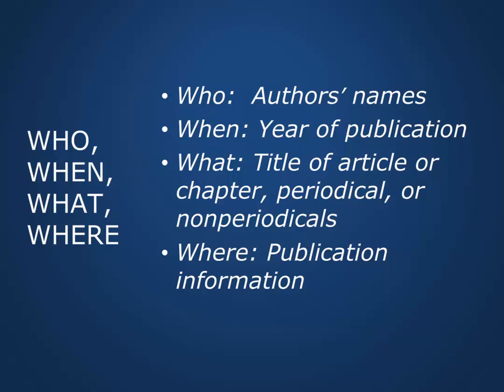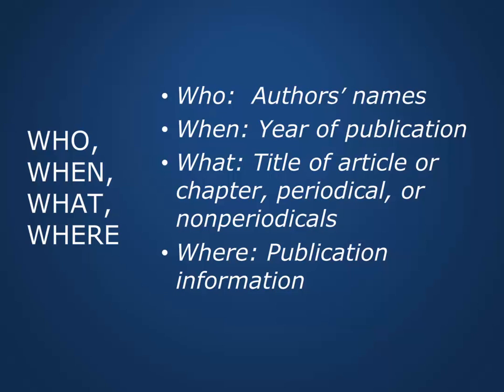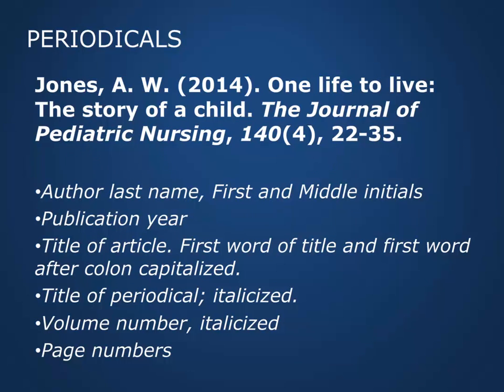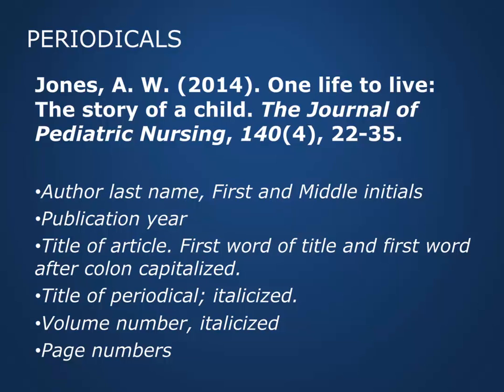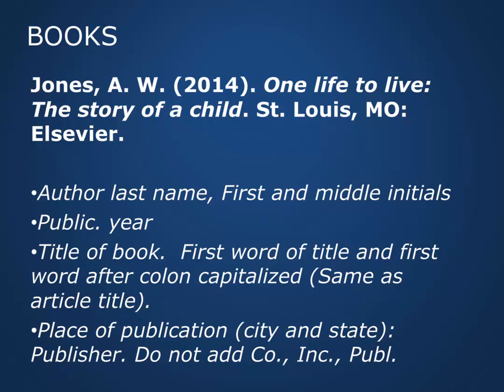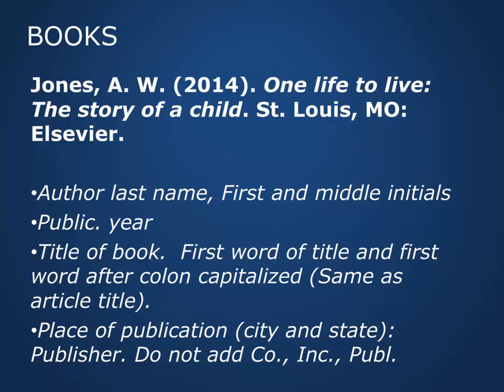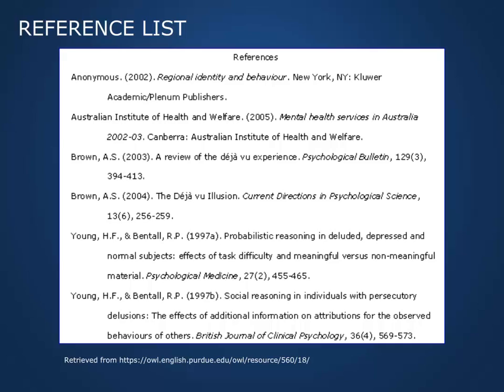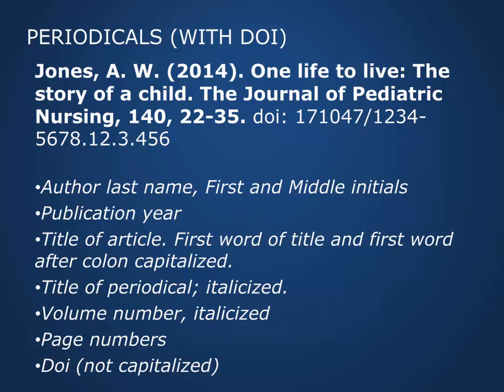Learning Module 7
Module 7 focuses on the References list. The general format for references listed on the References page; the who, when, what, and where of reference sources; and the definition and use of the doi are discussed. Students should refer to Section 7 of the APA Publication Manual for more detailed information.